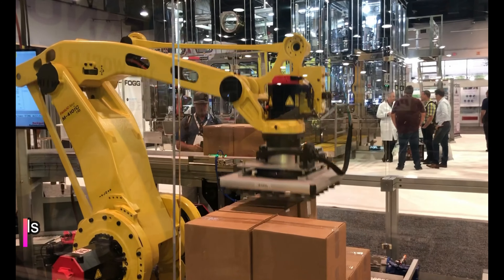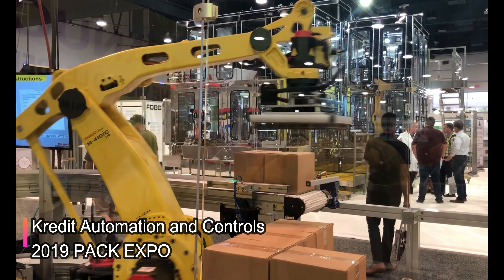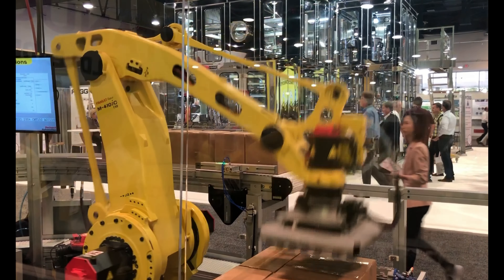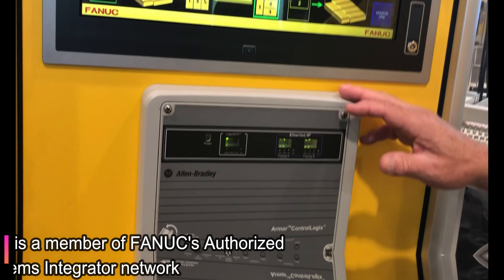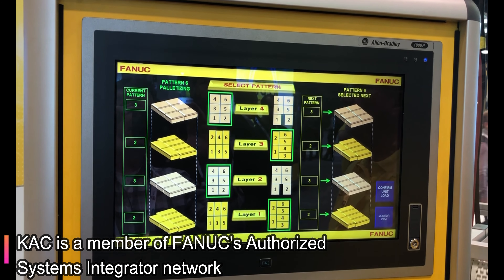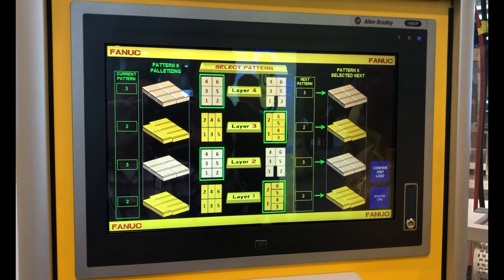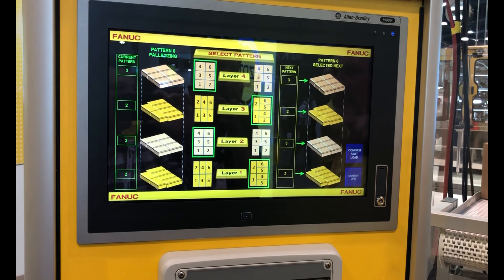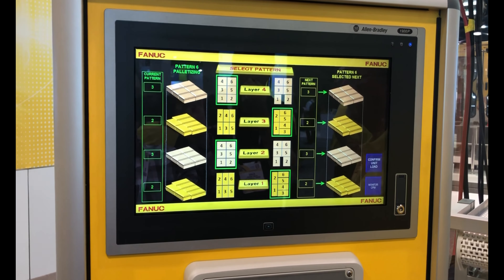Kredit Automation & Controls at the 2019 Pack Expo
Kredit Automation & Controls is a FANUC Authorized Systems Integrator. We stopped by the FAUNC booth to speak with them about one of the palletizing robots. This robot utilized Rockwell hardware and programming.